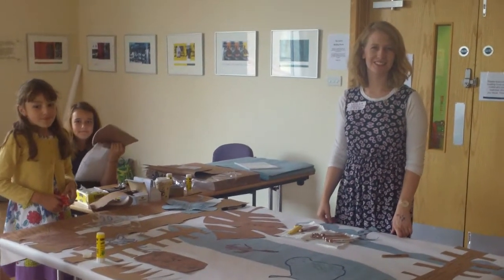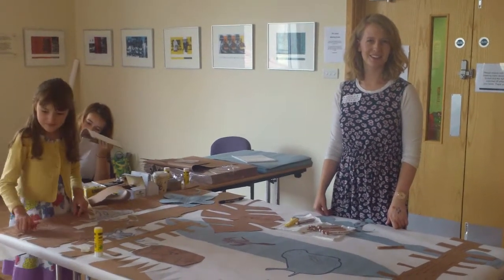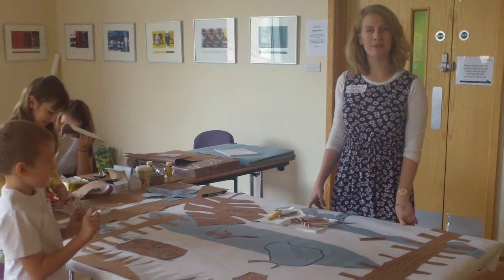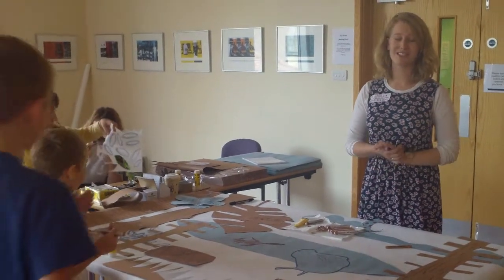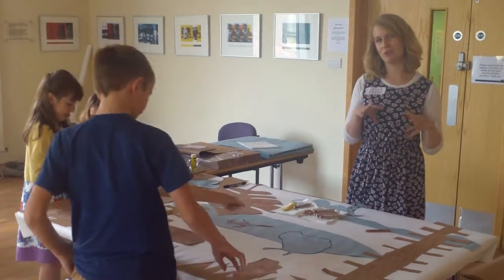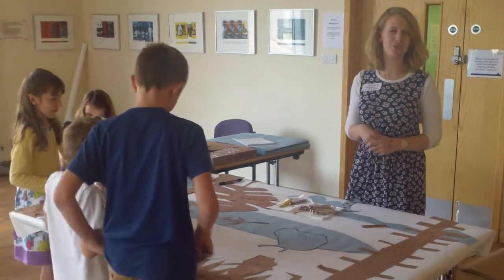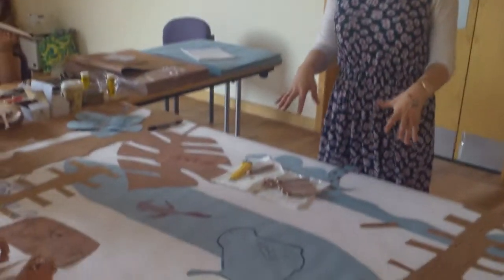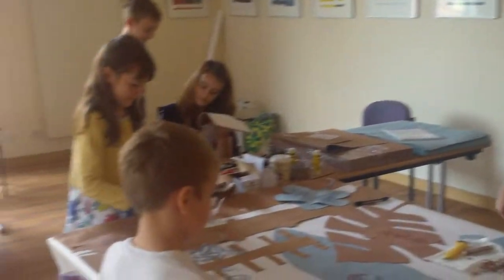The Big Draw, Ely Library